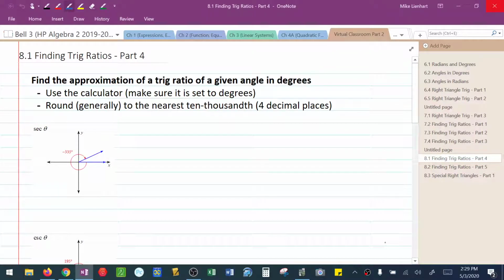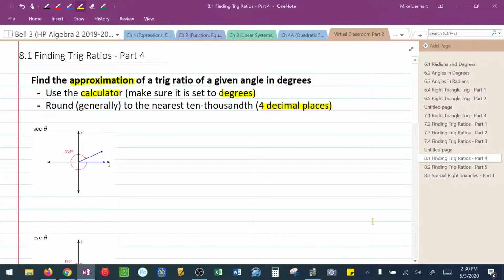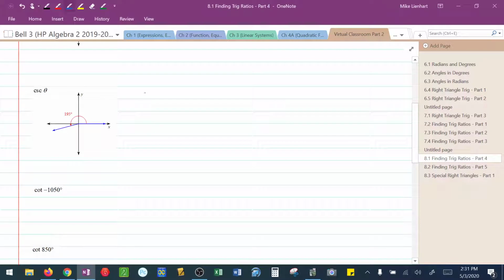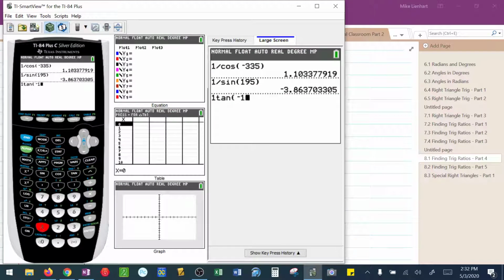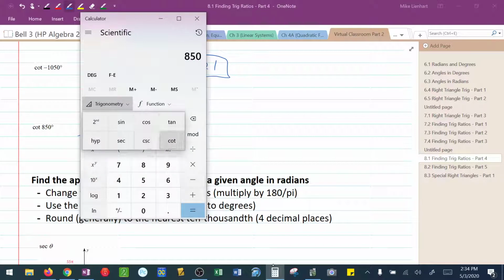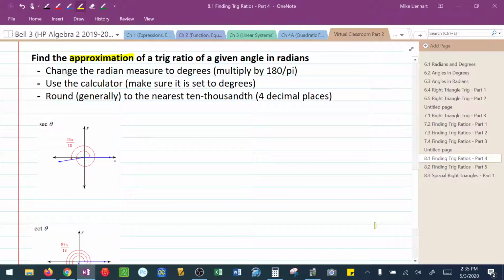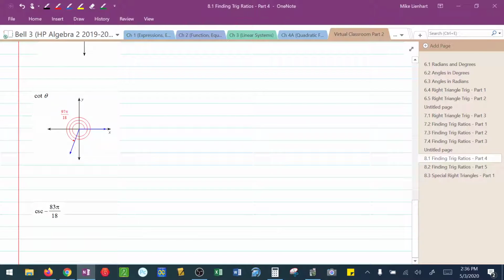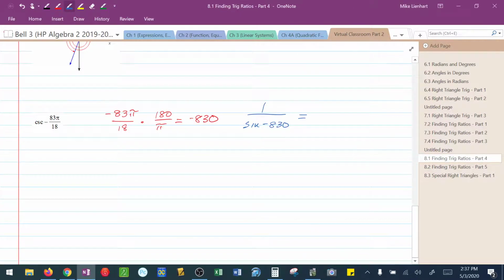Finding Trig Ratios Part 4